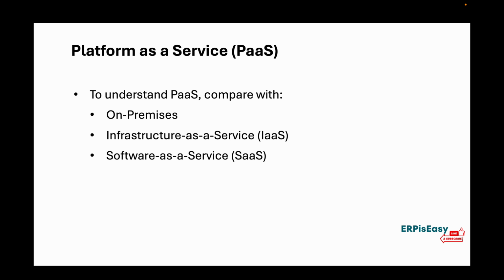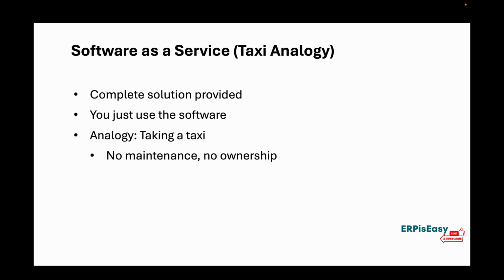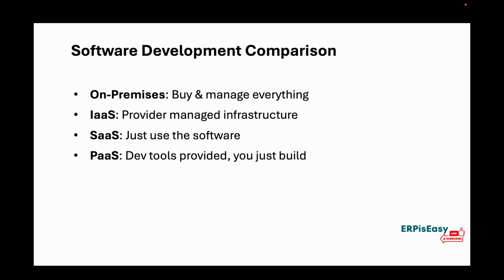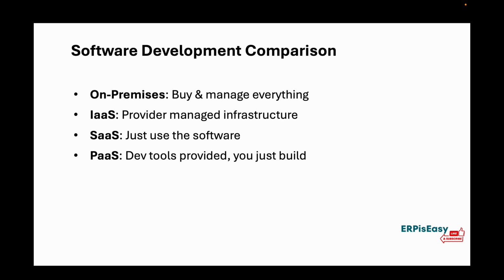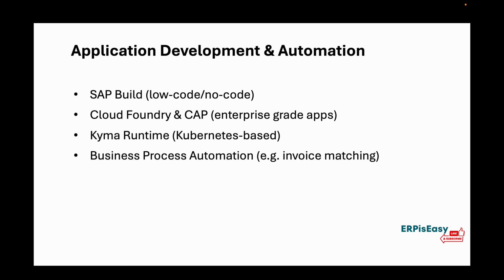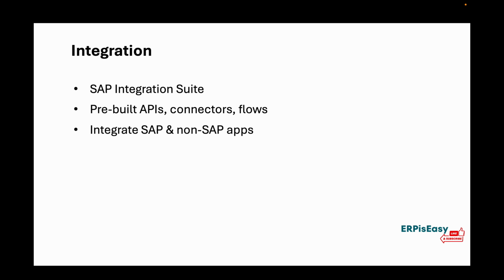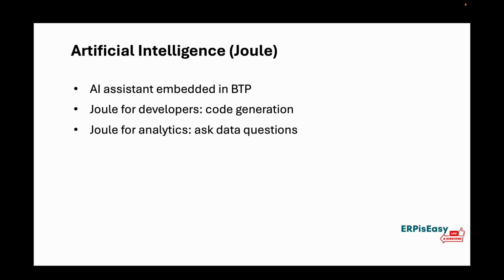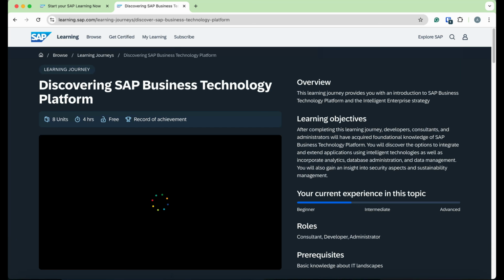What Is SAP BTP For Beginners?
If you are new to the concept of SAP BTP and would like to kick start your learning journey about SAP BTP then this video is for you!